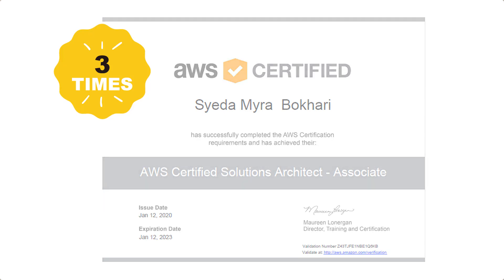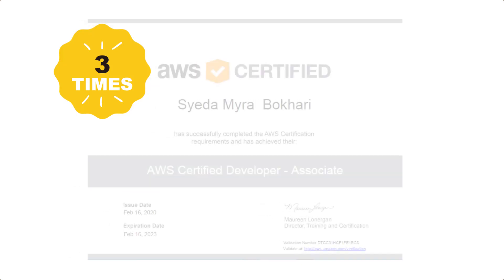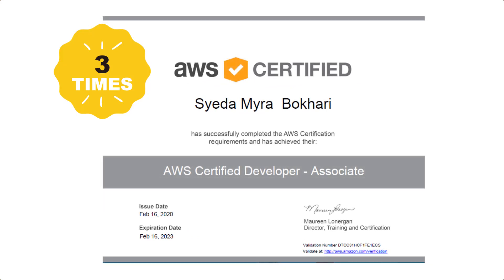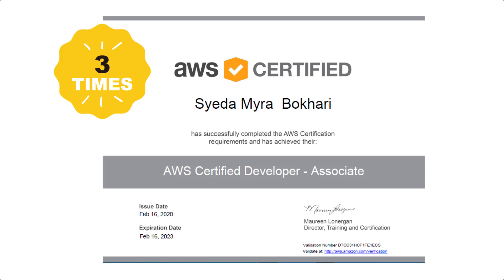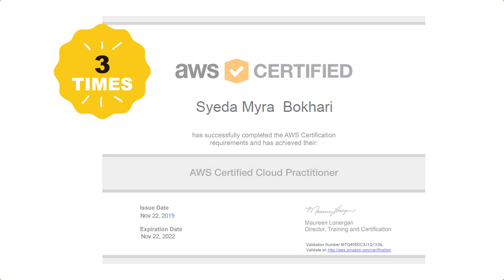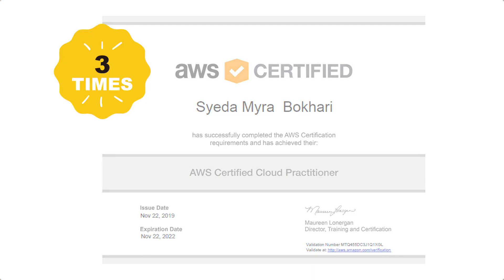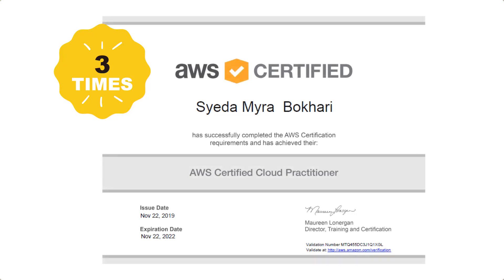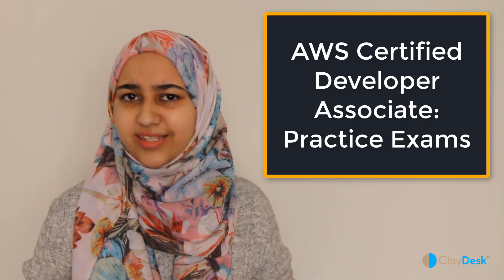AWS Certified Developer Associate Practice Exam Questions: Get AWS Certified and grow your career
🔥 AWS Certified Developer Associate Practice Exam Questions
Earn your AWS Certified Developer - Associate certification. We offer training courses, exam guides, sample test questions, and practice exams. Learn more! with AWS Certified Developer Associate Practice Exam Questions and grow your career.

1. (FREE Course List) Get a FREE Course.

2. **For FREE WEB HOSTING** by ClayDesk.